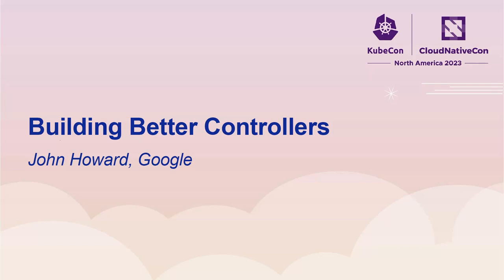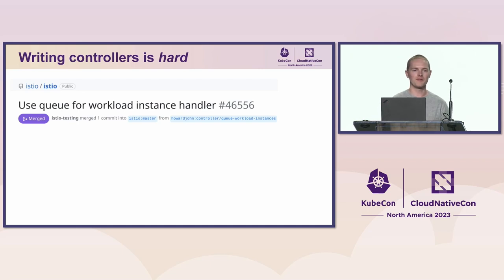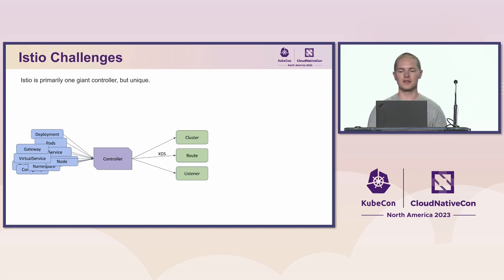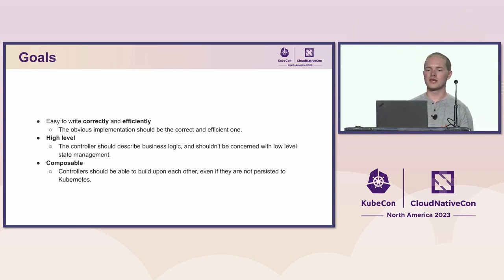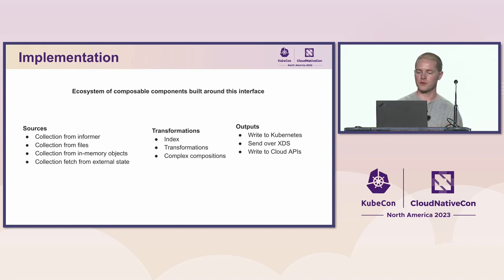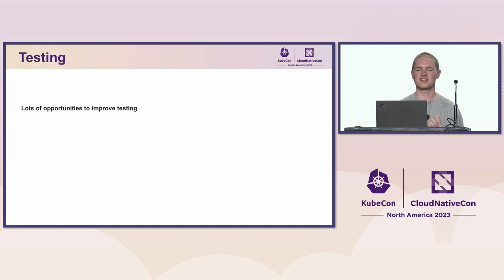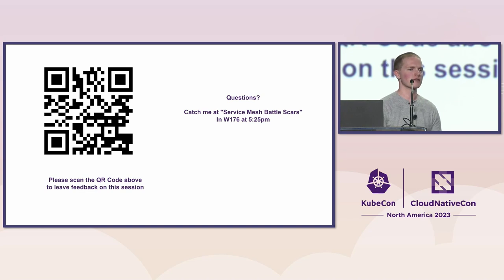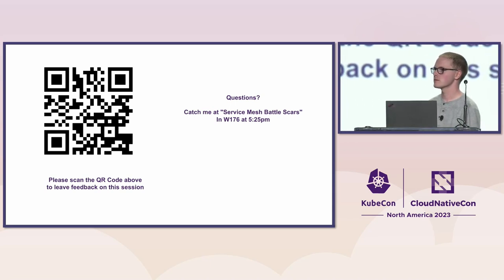Building Better Controllers - John Howard, Google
Controllers are a foundational part of Kubernetes, from creating Pods in response to Deployments, or complex third-party controllers added bespoke logic to a Kubernetes cluster. While incredibly powerful, controllers are also subtly tricky to build correctly; while projects like kube-builder do an excellent job of lowering the barrier to entry of writing controllers, there is still substantial complexity involved in creating a controller, especially a non-trivial one. I will: * explain why writing controllers can be so challenging, with lessons learned from maintaining Istio's 20+ controllers. * show common problems faced by all implementations (including some examples of bugs in Kubernetes core) * introduce a new architecture for controllers that makes implementation easier and less error prone, including a demo of development of a simple controller. * explore some benefits of this approach and give a sneak peek of what the future of Kubernetes controllers could look like.